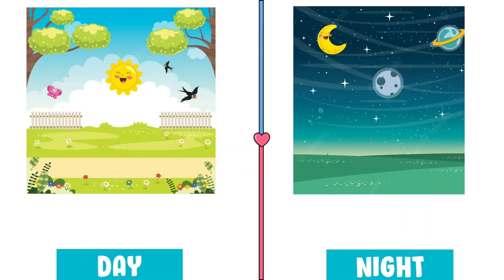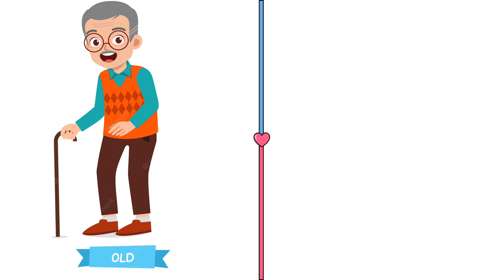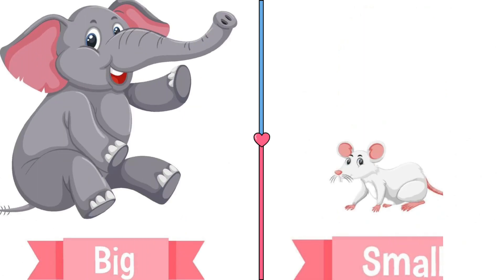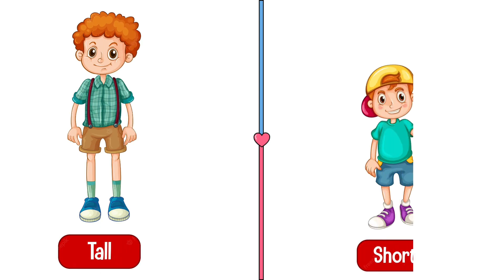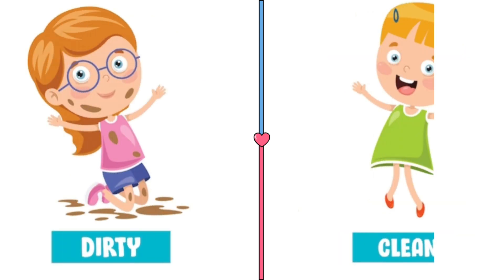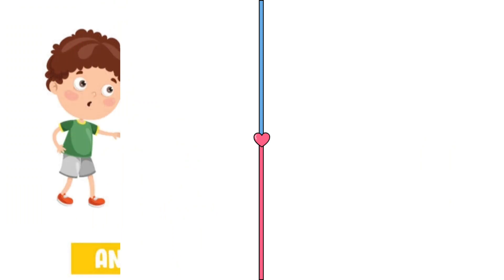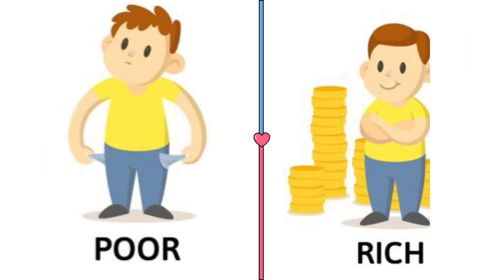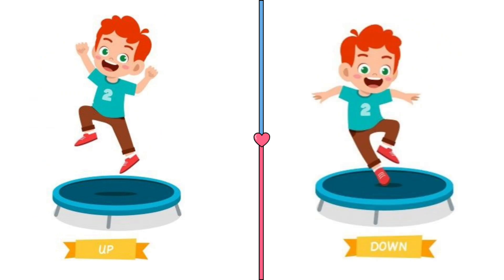Opposite Words|Opposite words for kids|opposite words in english|Inithiya@Littlebee-wr8tw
Opposite Words|Opposite words for kids| opposite words in English
In this video kids easy to learn opposite words with pictures.